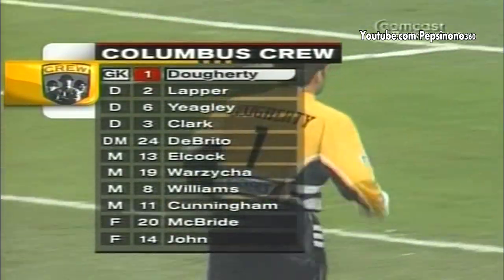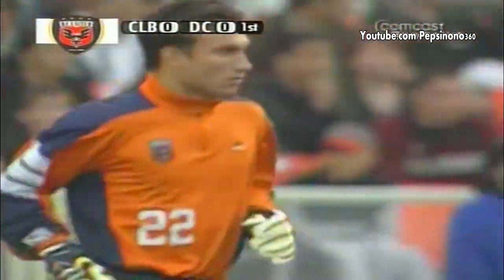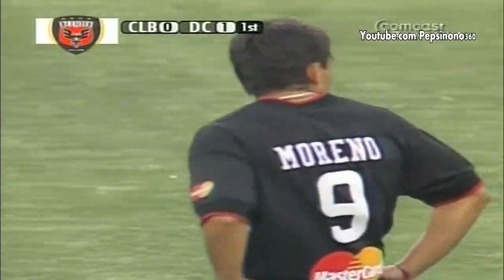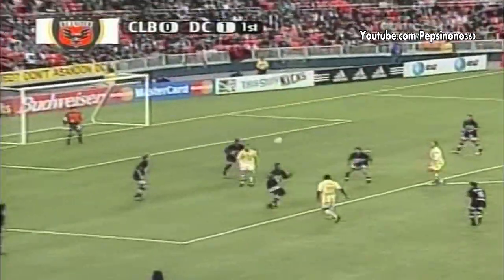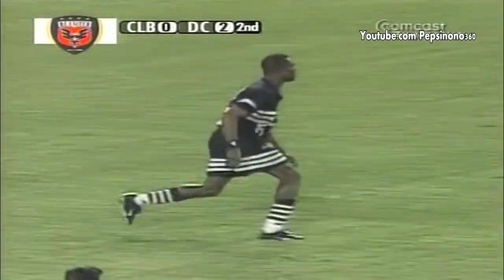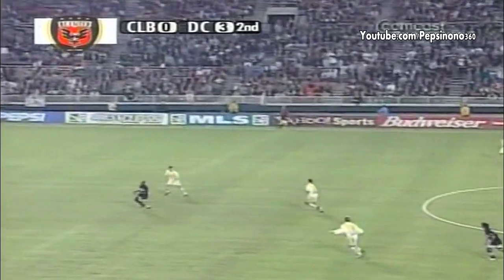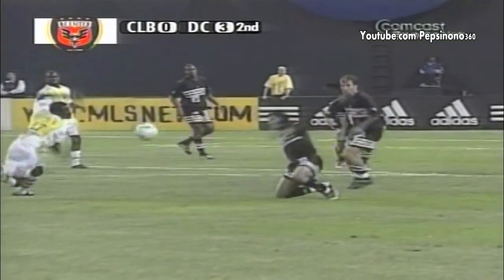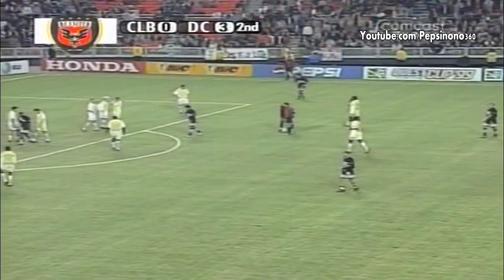DC United vs. Columbus Crew [4-0] -1999 Eastern Conference Final Leg 3- MLS Playoffs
This was on November 13, 1999. Washington D.C. United beatdown the Columbus Crew 4-0 in the decisive game of the 1999 East Final with goals by Marco Antonio Etcheverry, Jaime Moreno and Roy Lassiter. DC United would go on to win MLS Cup 99 and capture their 3rd MLS Championship in 4 seasons.